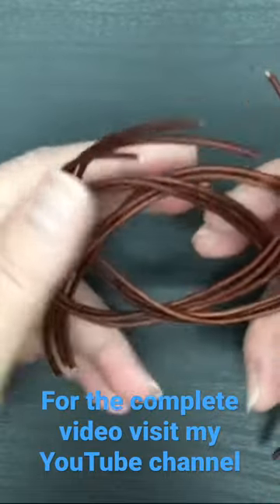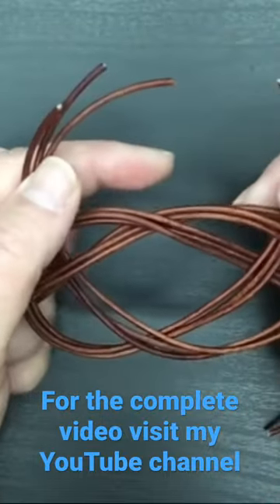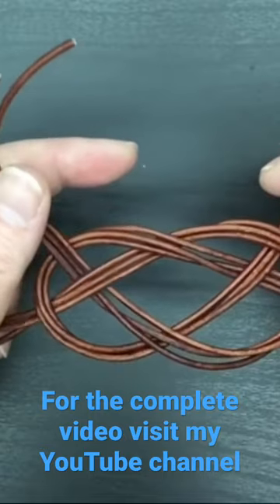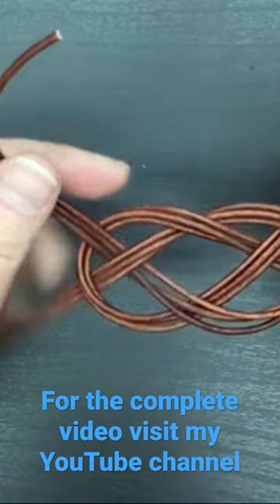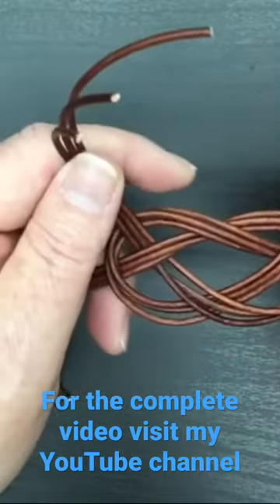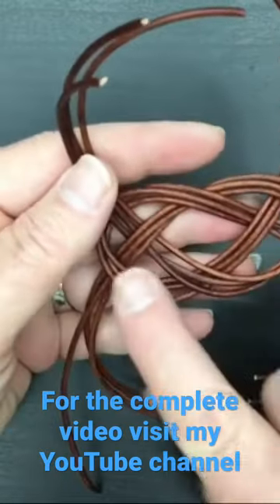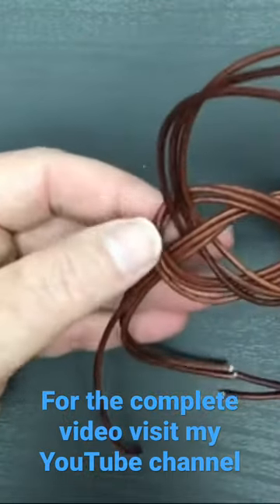Learn how to make a Josephine Knot Bracelet. Full tutorial on my channel.